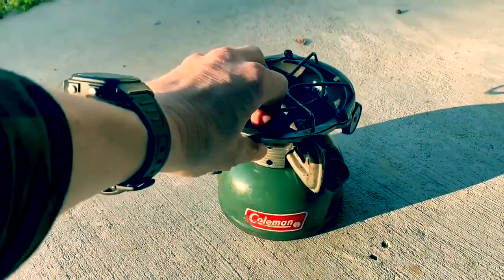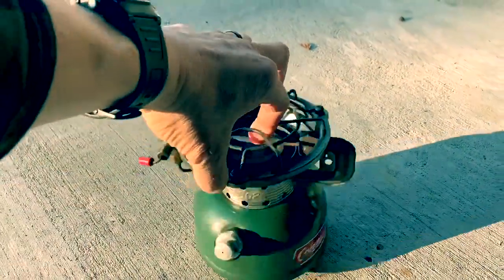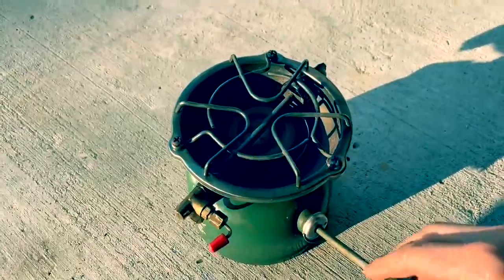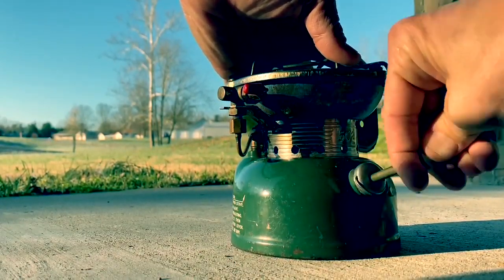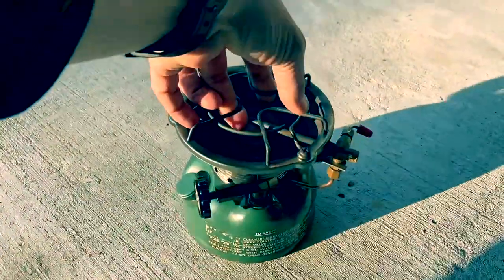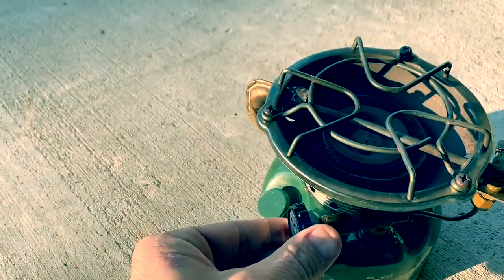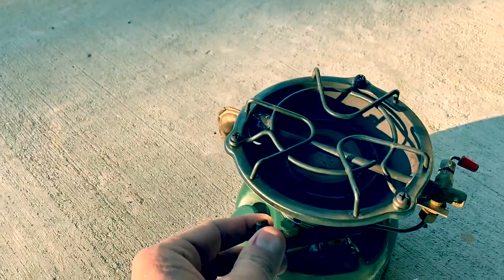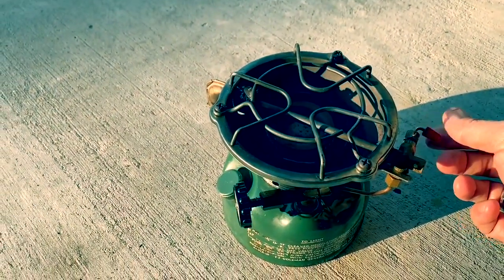How To Light a Coleman Stove